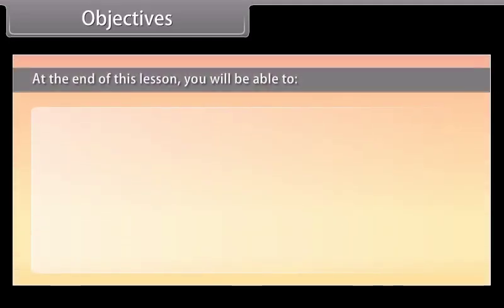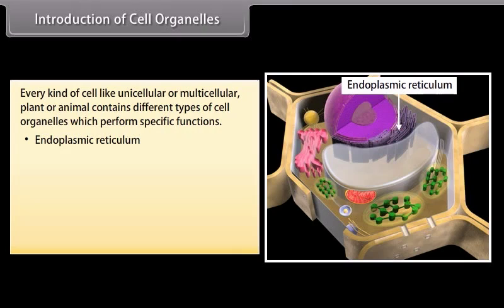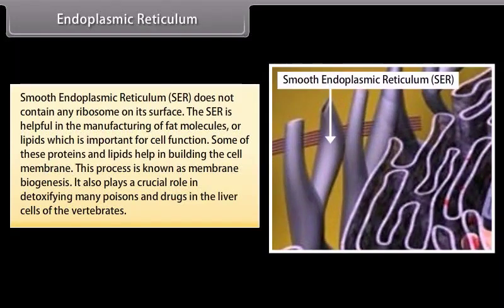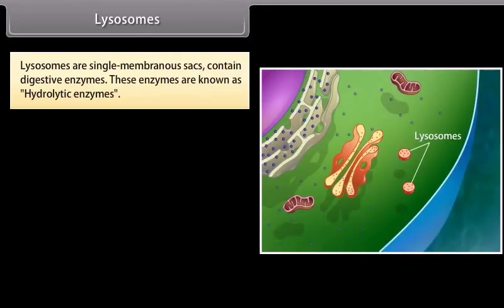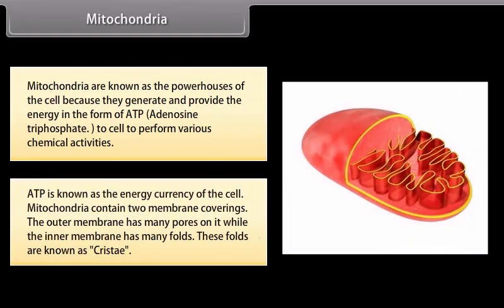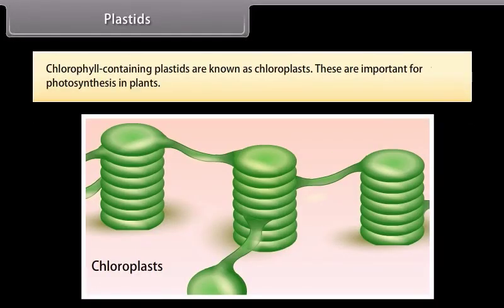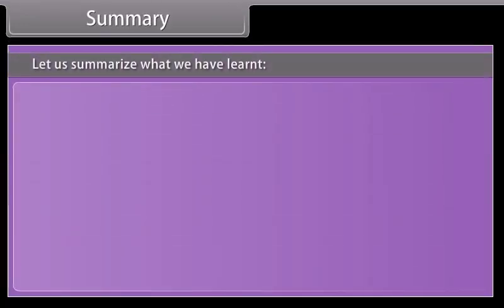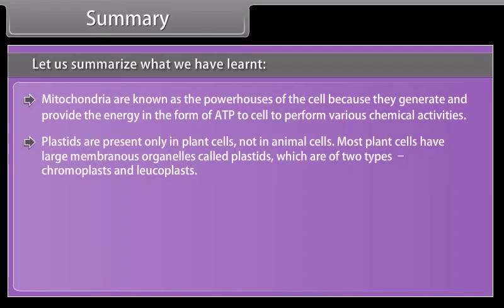CBSE Class 9 Science Biology The cell organelles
CBSE Class 9 Science Biology Full Chapterwise Explanation | Concept Clarity | Quick Revision
Welcome to this detailed CBSE Class 9 Science Biology video covering every chapter in your NCERT syllabus, designed for quick revision, strong concept clarity, and scoring 95%+ in board and school exams. This is perfect for CBSE, ICSE, state boards, Olympiad aspirants, and NEET foundation.

📚 Class 9 Biology Chapters Covered:
✅ Chapter 5 – The Fundamental Unit of Life (Cell)
• Definition of cell
• Discovery by Robert Hooke
• Cell theory by Schleiden & Schwann
• Structure of prokaryotic and eukaryotic cells
• Cell organelles: nucleus, mitochondria, plastids, ER, Golgi apparatus, lysosomes, vacuoles
• Concept clarity with diagrams and analogies for quick memory retention.
• Definition and importance of tissues
• Plant tissues: meristematic (apical, lateral, intercalary) & permanent tissues (simple – parenchyma, collenchyma, sclerenchyma; complex – xylem, phloem)
• Animal tissues: epithelial, connective (areolar, adipose, bone, cartilage, blood), muscular (striated, unstriated, cardiac), nervous tissue
• Structure, functions, locations with diagrammatic explanations.
✅ Chapter 13 – Why Do We Fall Ill
• Health and disease
• Causes of diseases: infectious vs non-infectious
• Types of infectious agents (bacteria, viruses, protozoa, fungi, worms)
• Principles of treatment and prevention (vaccination, hygiene, public health)
• Detailed concept mapping for understanding disease mechanisms.
✅ Chapter 14 – Natural Resources
• Introduction to air, water, soil as resources
• Biogeochemical cycles: water, nitrogen, carbon, oxygen
• Pollution and its impact on natural resources
• Sustainable management of natural resources with environmental perspectives.
✅ Chapter 15 – Improvement in Food Resources
• Crop production improvement: manures, fertilizers, irrigation, cropping patterns
• Animal husbandry: cattle, poultry, fishery
• Mixed farming, organic farming
• Role of technology in food resource improvement for future sustainability.
🎯 Why Watch This Biology Video Series?
✔️ Complete NCERT coverage for CBSE Class 9 Biology
✔️ Easy explanations in simple language for last-minute revisions
✔️ Chapterwise clarity for each topic with NCERT line-by-line explanation
✔️ Mnemonic tricks & conceptual analogies for long-term memory
✔️ Exam-oriented approach with important questions and previous year trends
✔️ Boost your Biology preparation for Unit Tests, Half Yearly, Final Exams, NTSE, Olympiads, and NEET foundation
💡 How to Study Biology Class 9 Effectively?
🔹 Watch videos in sequence for structured understanding
🔹 Pause and make your own notes while learning
🔹 Revise diagrams regularly as Biology is diagram-oriented
🔹 Practice NCERT exercises, exemplar problems, and HOTS
🔹 Attempt previous year question papers for confidence building
🔬 Key Biology Concepts You Will Master Here:
• Cell organelles & their functions
• Differences between plant and animal tissues
• Disease causes & prevention strategies
• Sustainable use of natural resources
• Agricultural and animal husbandry techniques for food improvement
This series ensures you don’t just rote learn but understand Biology logically and scientifically to build a strong foundation for Class 10 and competitive exams.
• ICSE / State Board students covering similar syllabus
• Students preparing for NEET foundation, Olympiads, NTSE
• Anyone revising Biology concepts quickly with full clarity
✔️ Chapterwise explanations for Class 9-12 Science and Mathematics
✔️ Quick revision videos before exams
✔️ Detailed conceptual clarity sessions
✔️ Live doubt sessions and MCQ practice
✔️ Career guidance for NEET, JEE, CUET, NDA, Olympiads

Class 9 Biology CBSE full chapter explanation, Class 9 Biology NCERT solutions, Fundamental Unit of Life class 9 notes, Tissues class 9 explained, Why do we fall ill class 9 quick revision, Natural Resources class 9 concept clarity, Improvement in Food Resources class 9 revision, Biology chapterwise explanation class 9, CBSE class 9 Science Biology full syllabus, Class 9 Biology chapterwise revision.
class 9 biology, cbse class 9 biology, ncert class 9 biology, class 9 science biology, class 9 biology chapterwise, biology quick revision class 9, concept clarity biology class 9, class 9 biology explanation, improvement in food resources class 9, tissues class 9